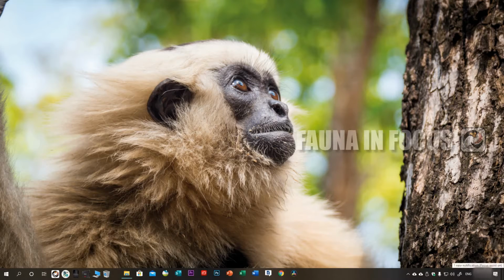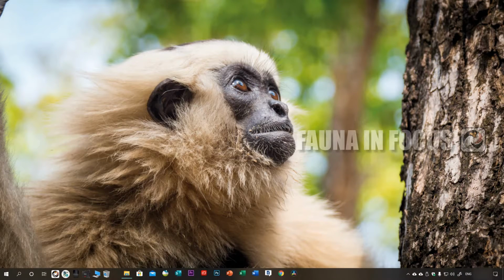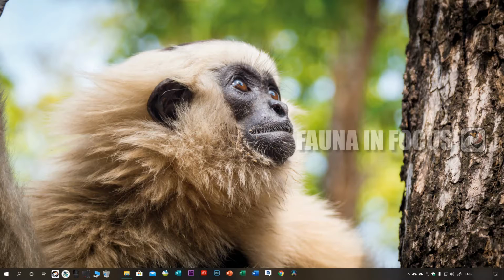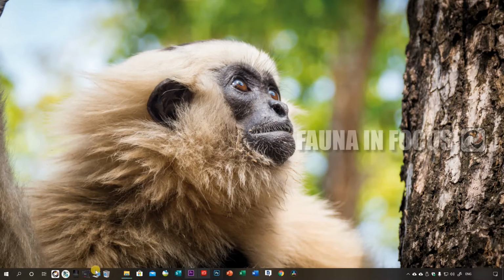Pro Tips & Tricks | Lesson 1: Windows Desktop Tour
Before we begin the course, we overview the basics of your windows computer desktop. These terms will be important information for all our future lessons.